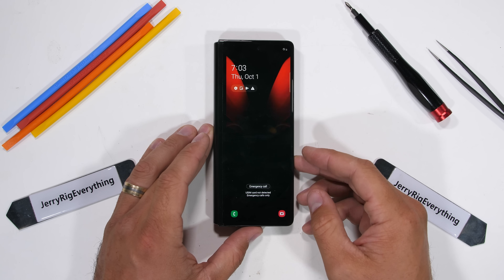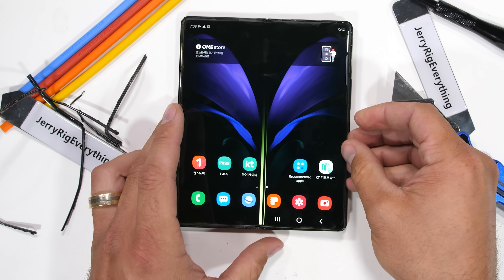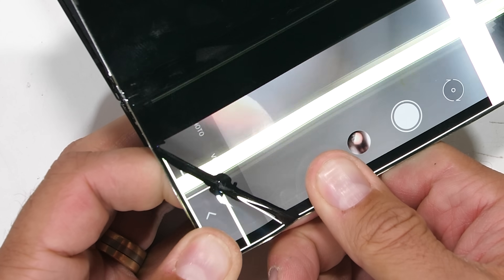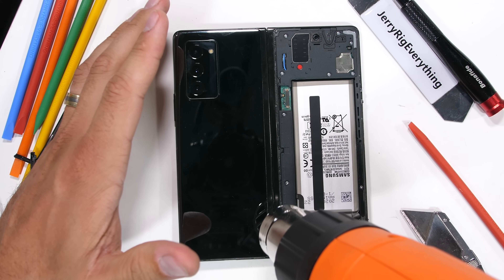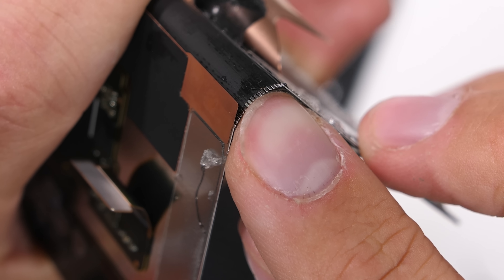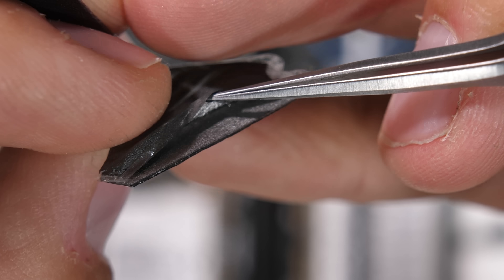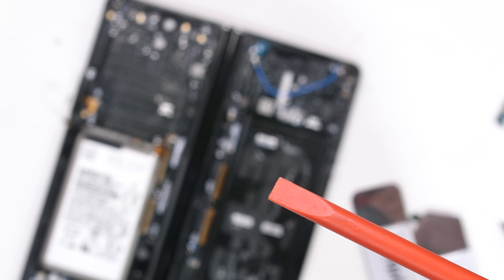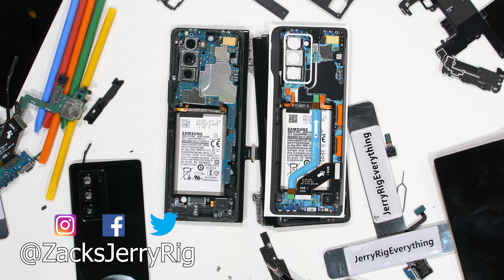Galaxy Z Fold 2 Teardown! -- Where is the 'Folding Glass'?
Its time we take apart the new Samsung Galaxy Z Fold 2! Grab a teardown skin for your own device The Galaxy Z Fold 2 costs $2,000 dollars. Samsung says there is a glass layer to the screen. 'Ultra Thin Glass' they call it. But... As we know, glass is glass, and glass can break. So I say we find that folding glass and... break it.